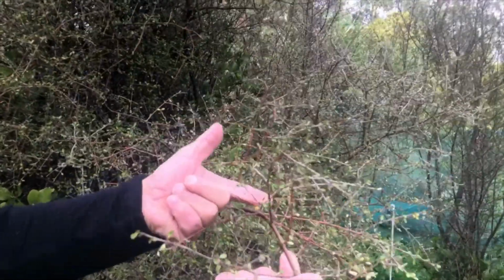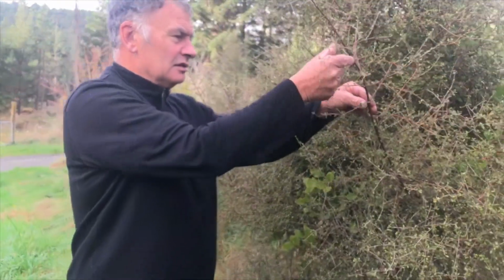NZ Native Mistletoe: Propogating Ileostylus Micranthus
Trevor Thompson, QEII National Trust regional representative for Wairarapa-Wellington talks about New Zealand Native Mistletoe.

This video covers propagating Ileostylus Micranthus